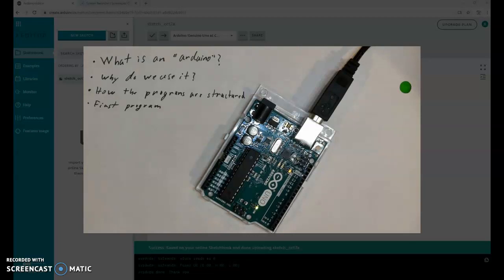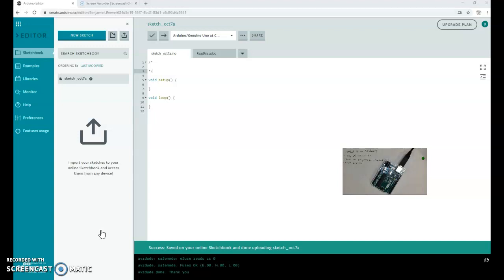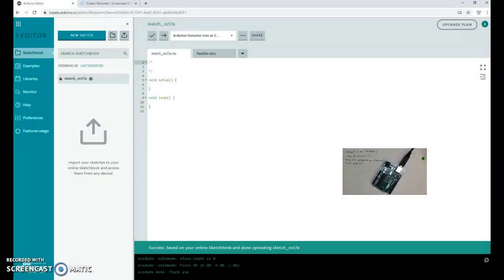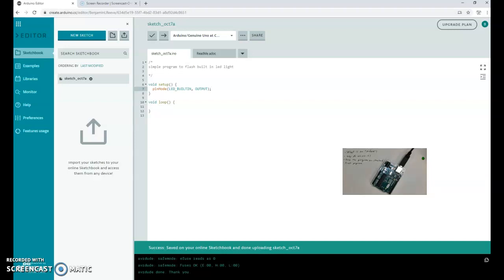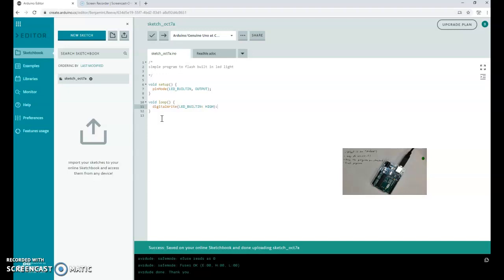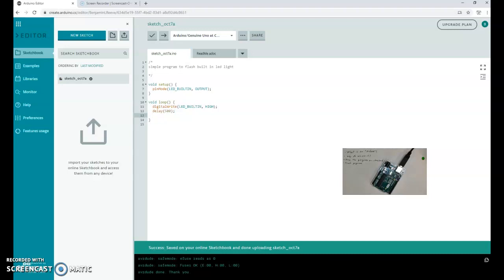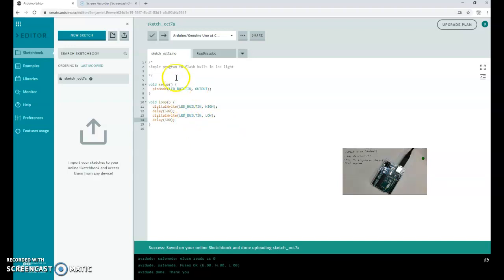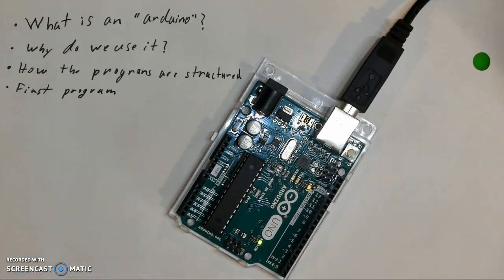Programming with Arduino (ep. 1)